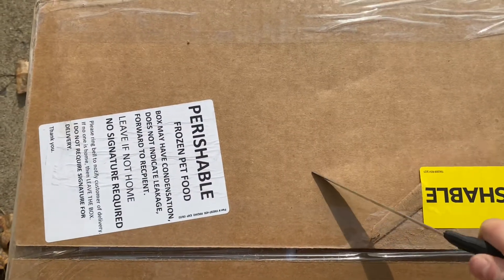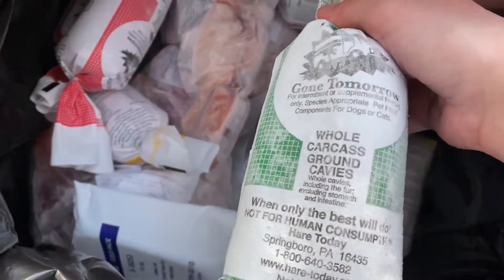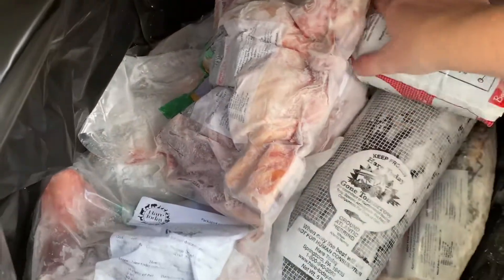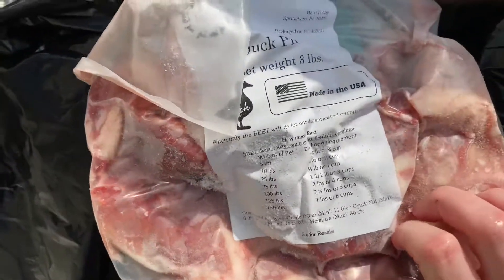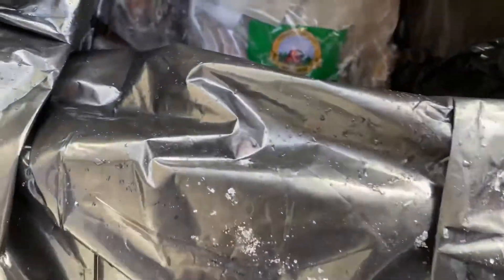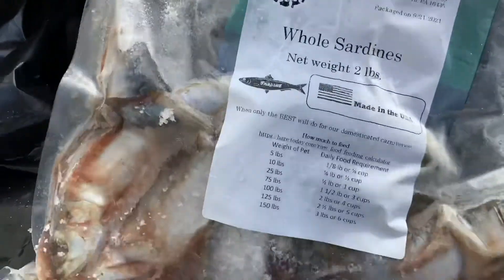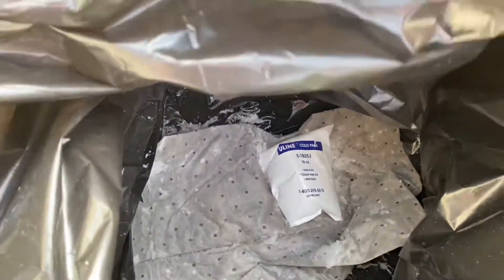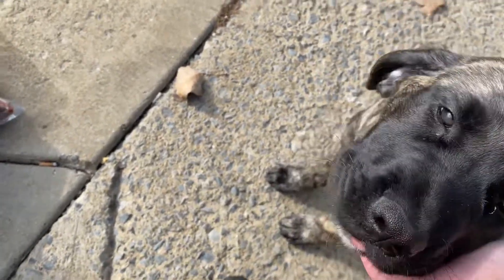Raw food for dogs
YouTube Is not responsible or liable for any giveaways on my channel. I am not responsible for any damaged products that break or are lost during shipping, sorry.  Also please be aware I have free range pets.